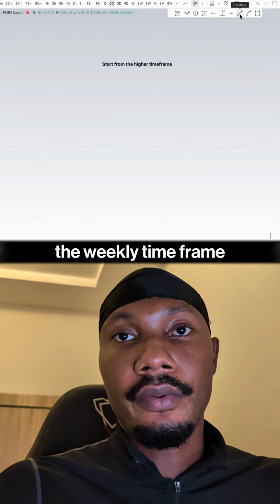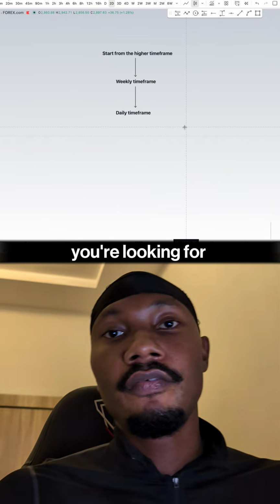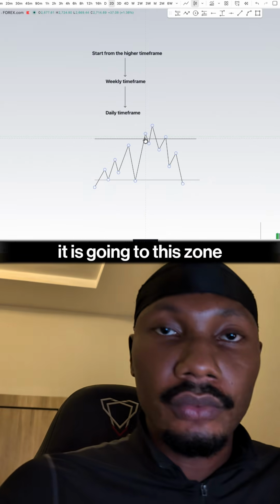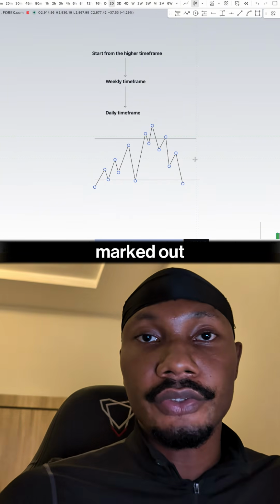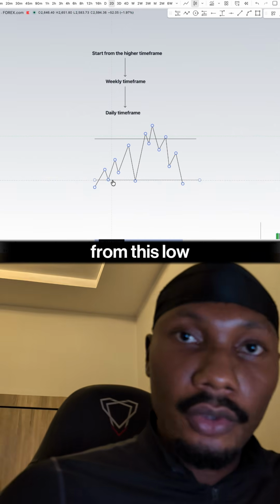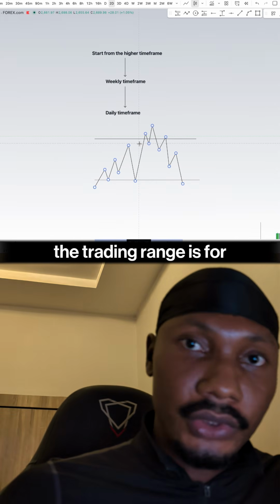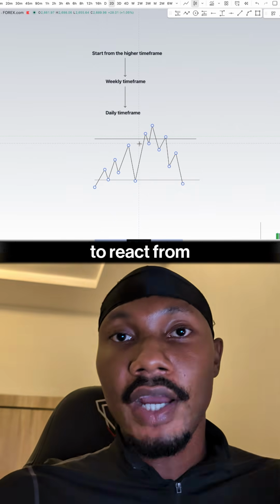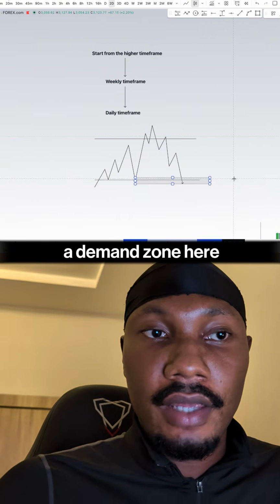How to spot a directional bias of a pair